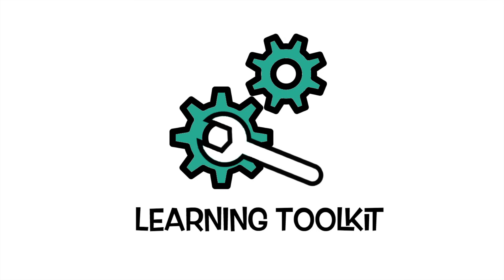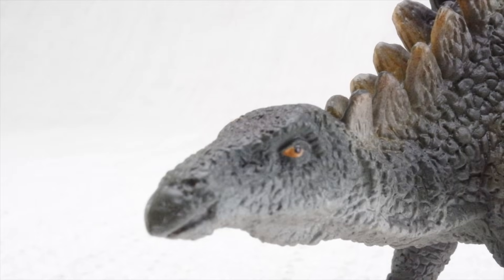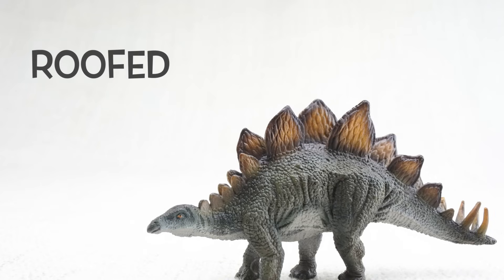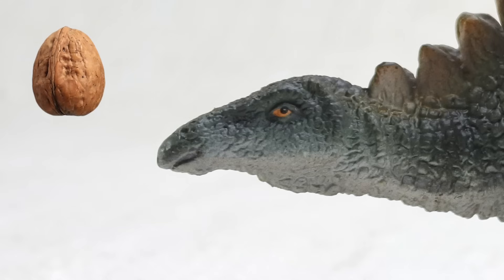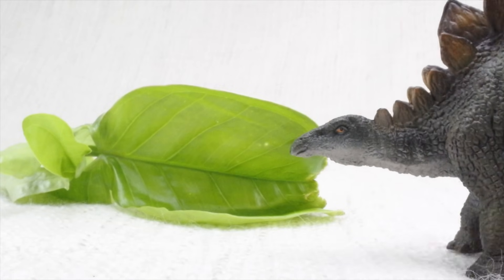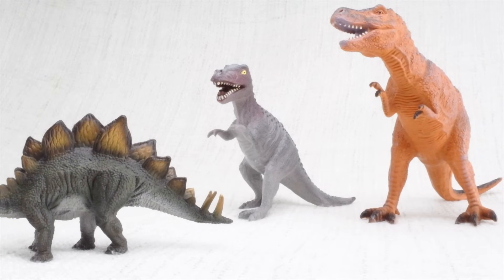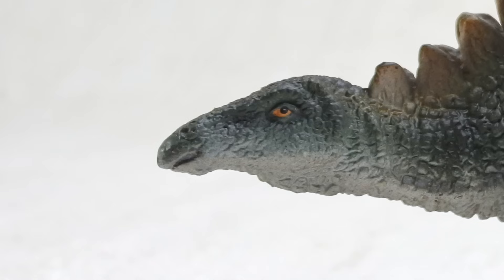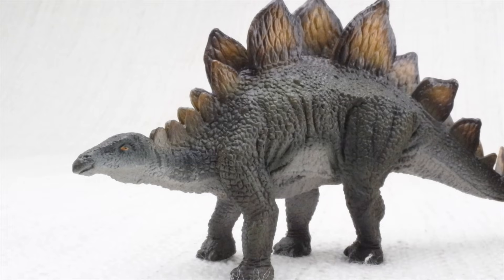STEGOSAURUS FACTS | Fun & Educational | Dinosaurs For Kids | Best Dinosaur Facts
Just in time for Jurassic World Dominion! PICTURE BOOK OUT NOW!

Due to popular demand, Learning Toolkit has created: The Curious Adventures of Tina T-Rex! A fun rhyming story with great illustrations , all your favourite facts, and a fun hunt the bone game throughout - perfect for your little learners.

Let's learn some fun facts about Stegosaurus!

What does Stegosaurus mean?
What did Stegosaurus eat?
How big was a Stegosaurus?
When did Stegosaurus live?